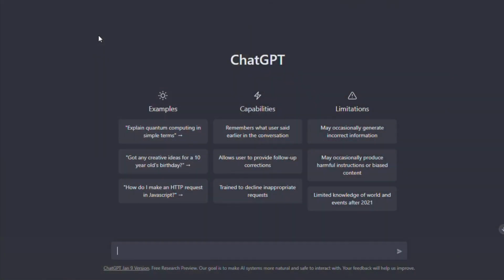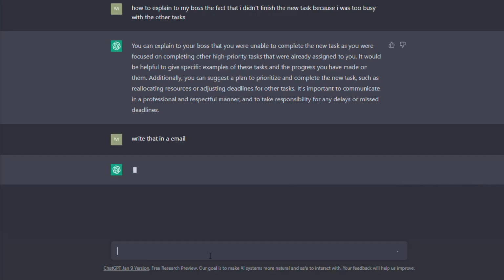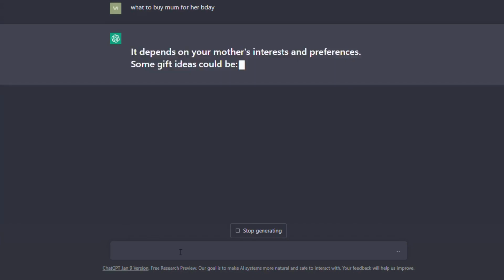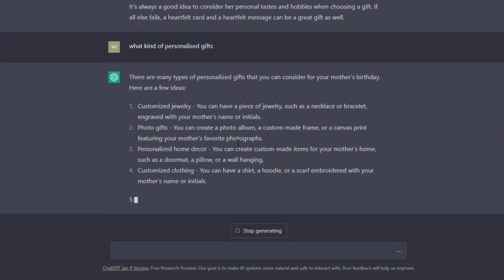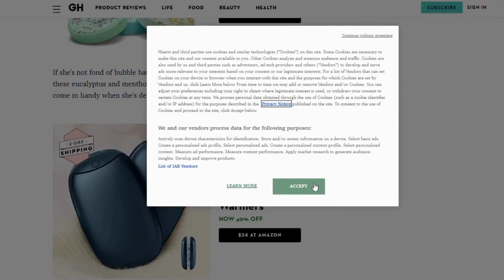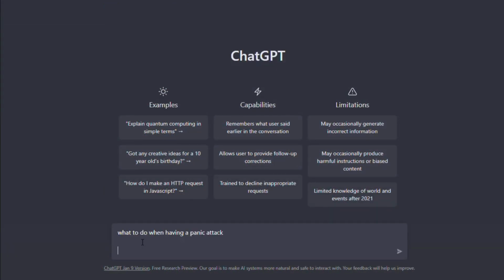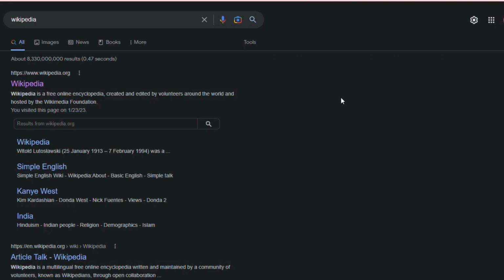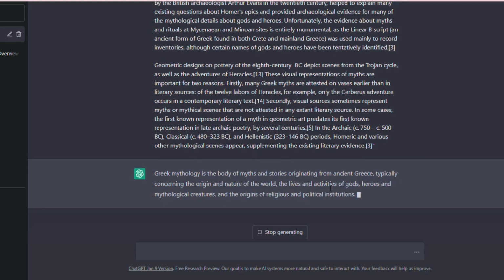Unlocking the Power of ChatGPT: A Comprehensive Guide to Using OpenAI's Language Model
In this video, we will explore the capabilities of ChatGPT, a powerful language model developed by OpenAI. You will learn how to use ChatGPT for a variety of tasks such as text generation, language translation, text summarization, and more.